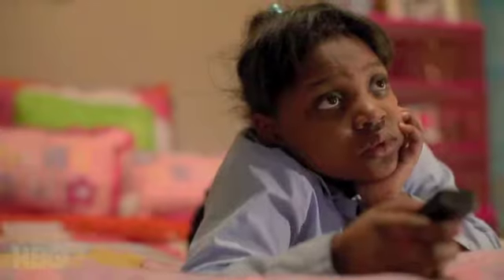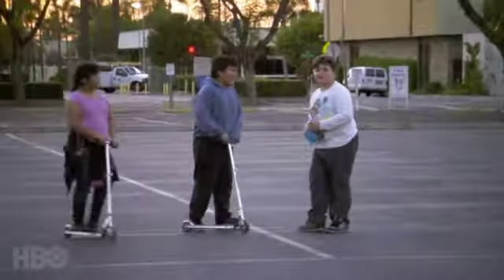A Call to Parents in Preventing Child/Teen Obesity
You are free:

    to Share — to copy, distribute and transmit the work
    to Remix — to adapt the work
    to make commercial use of the work

Under the following conditions:
Attribution — You must attribute the work in the manner specified by the author or licensor (but not in any way that suggests that they endorse you or your use of the work).

With the understanding that:
    Public Domain — Where the work or any of its elements is in the public domain under applicable law, that status is in no way affected by the license.
        The author's moral rights;
        Rights other persons may have either in the work itself or in how the work is used, such as publicity or privacy rights.
    Notice — For any reuse or distribution, you must make clear to others the license terms of this work. The best way to do this is with a link to this web page.